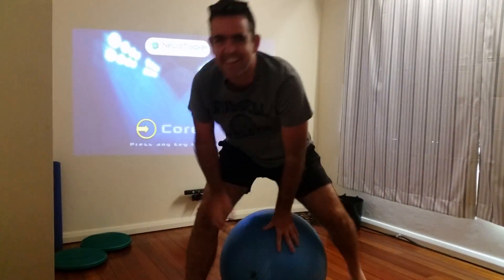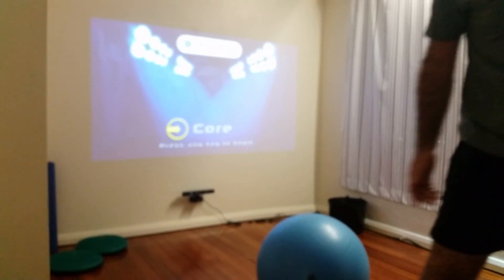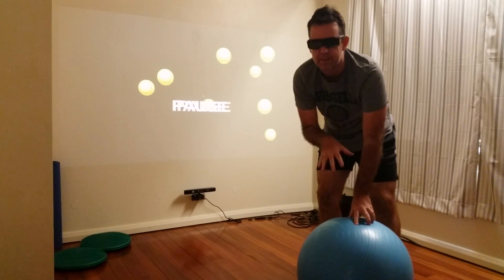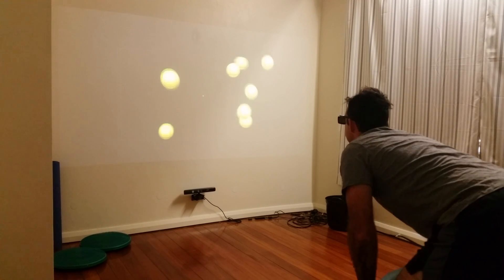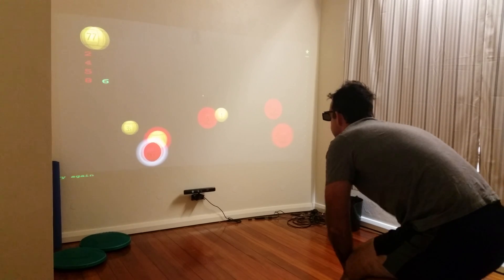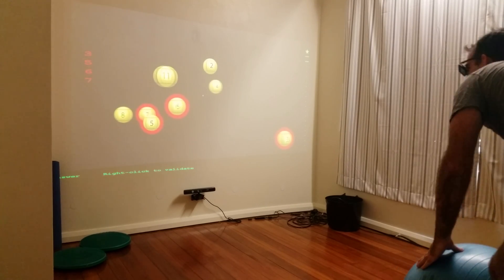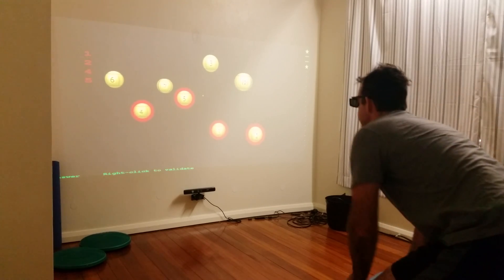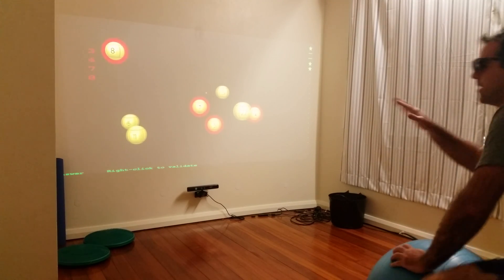Flow Hacking with Neurotracker - the ultimate workout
Flow & Peak Performance Coach Rob Gronbeck (BPsych) demonstrates his unique method of training triggers 15 out of the 17 "flow triggers" as outlined in Kotler's book 'Rise of the Superman' and from the flow and happiness research of Mihaly Csikszentmihaly, Abraham Maslow and William James.
Rob has facilitated over 5000 sessions with over 100 athletes who report remarkable shifts in consciousness and performance through his unique approach to implementing Neurotracker cognitive training.